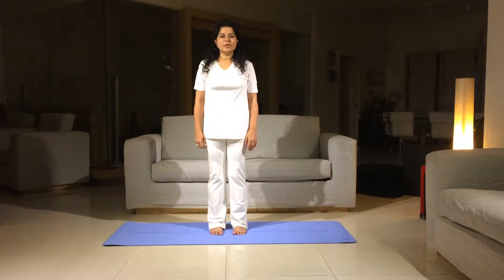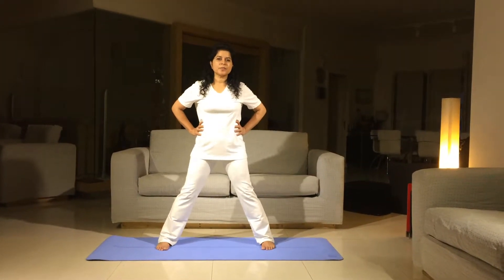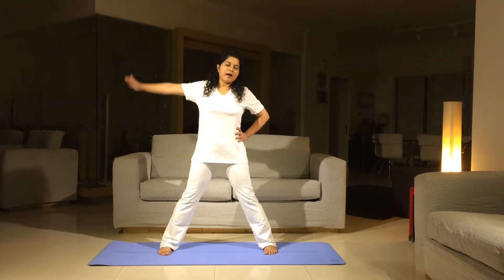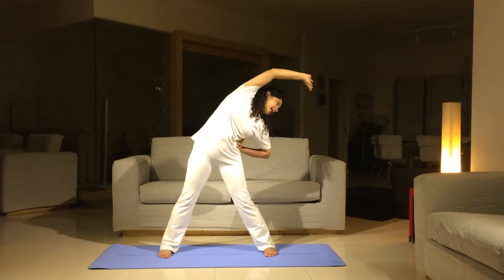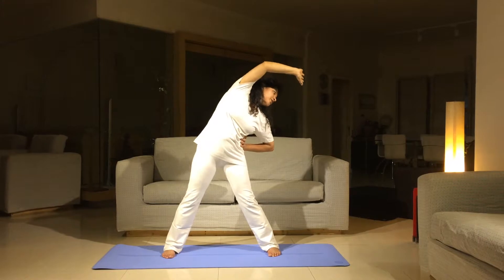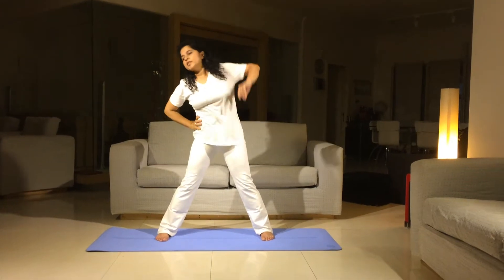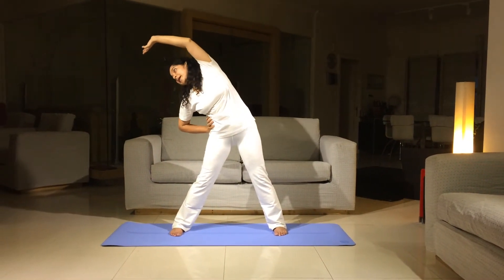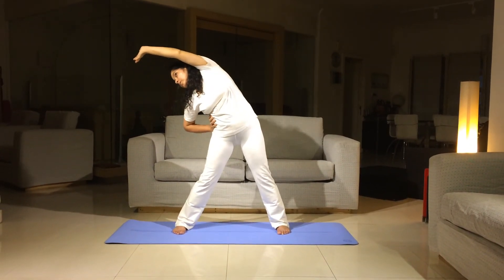202/365 Yoga Warm up for Sides 2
Yoga Warm up for Sides 2. This is a more intense warm up for the sides. Here the arm position is different and you are required to keep the palm facing towards the sides. This is a stretch for the laterals.